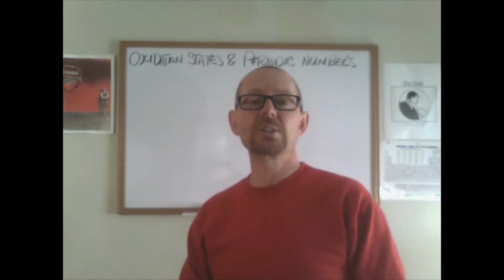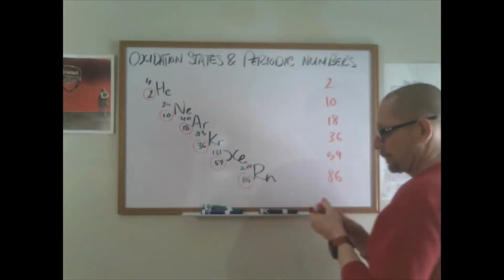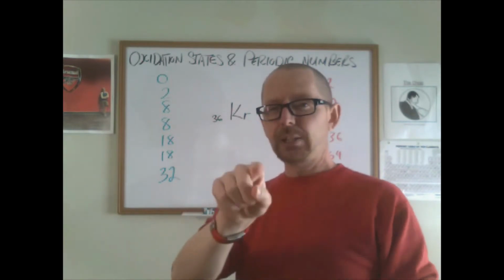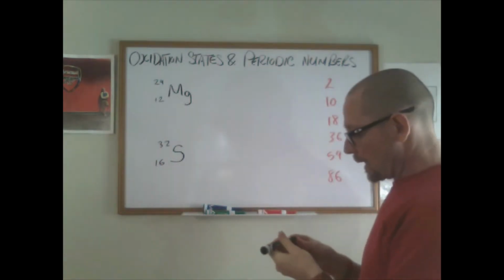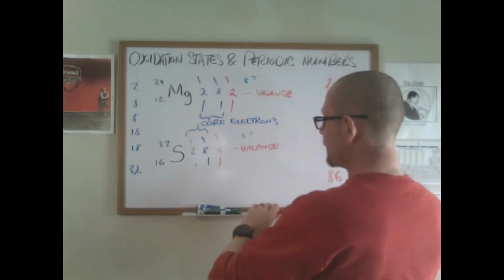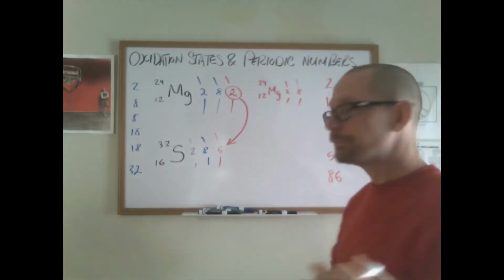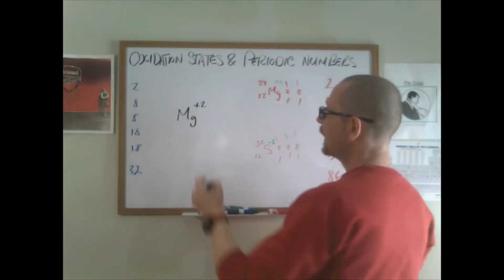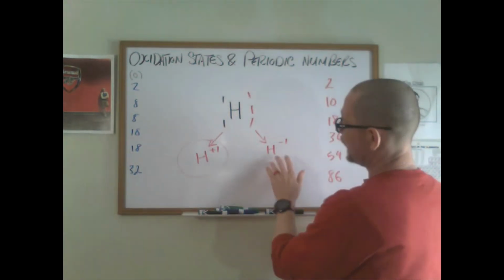Oxidation States and Periodic Numbers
In this 15 Minute Tutorial I explain some of the basic concepts of electron energy levels, how and why atoms form anions and cations.